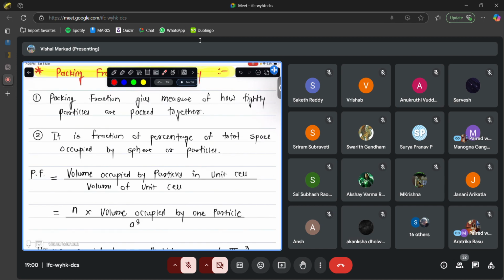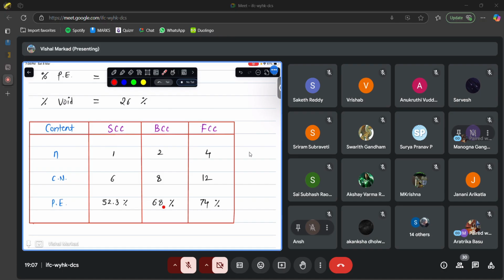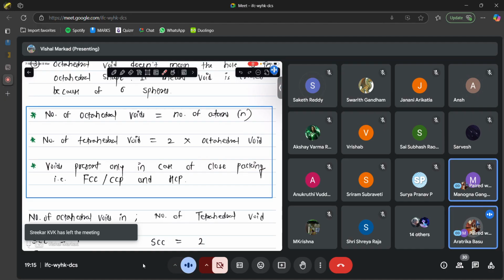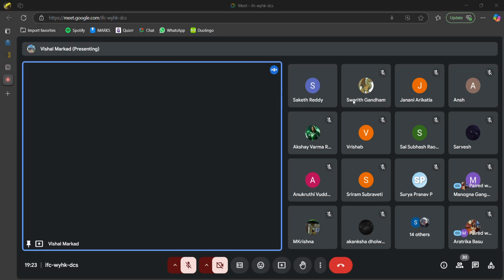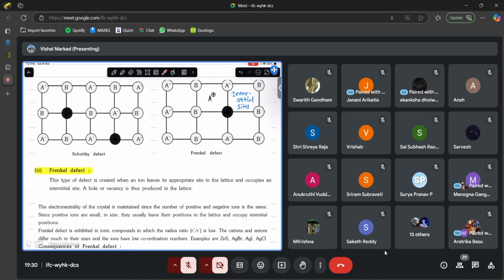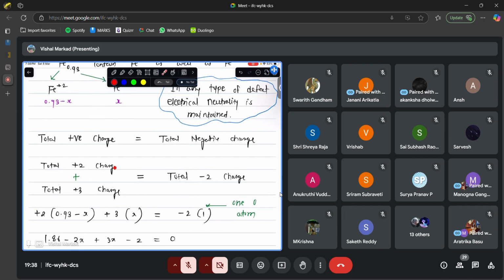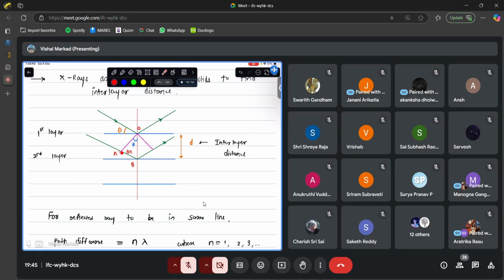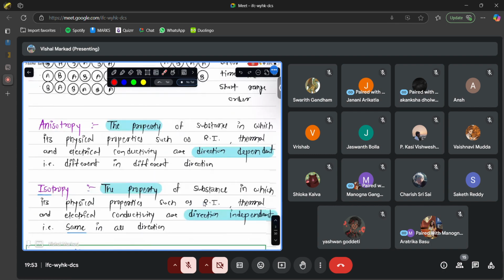CVM | Solid State | Part - 2